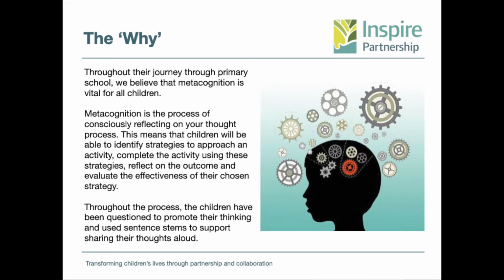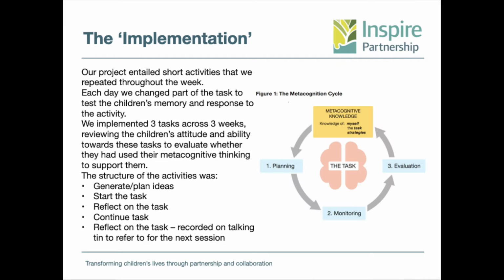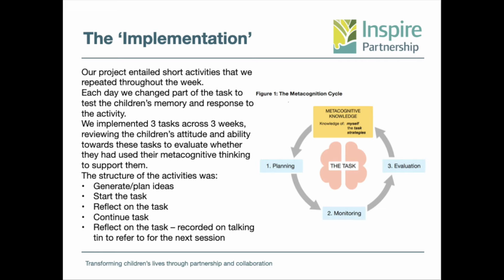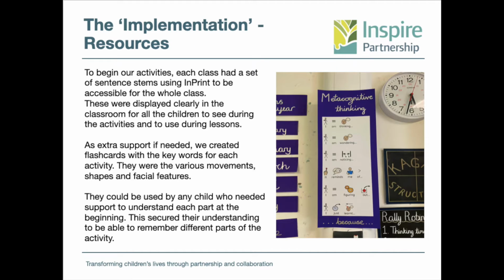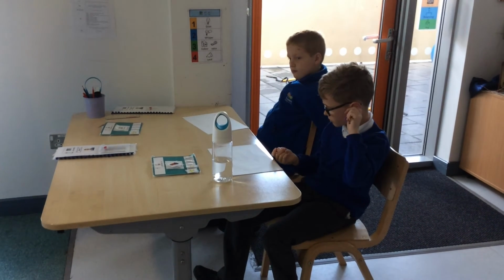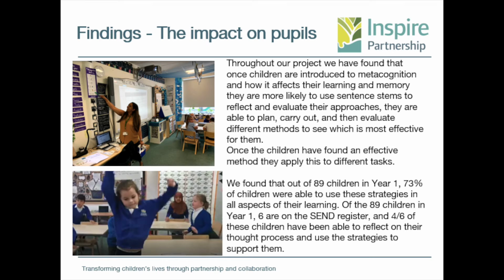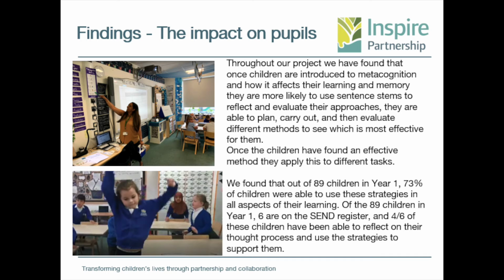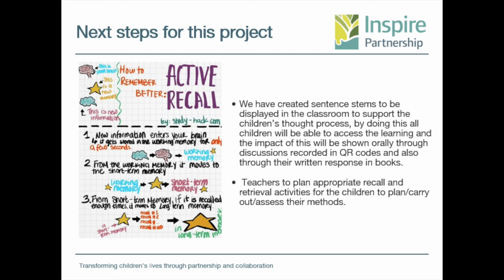KS1 Phase Research Project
How can revisiting learning support and strengthen metacognitive strategies and improve attainment for SEND children?